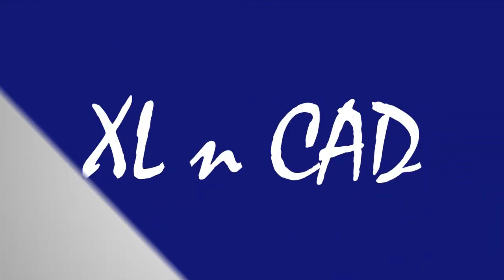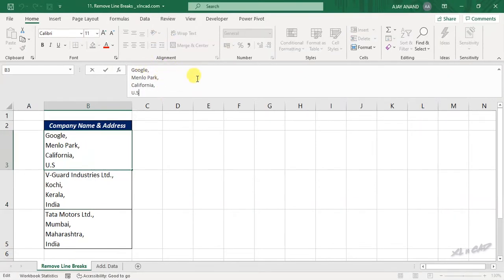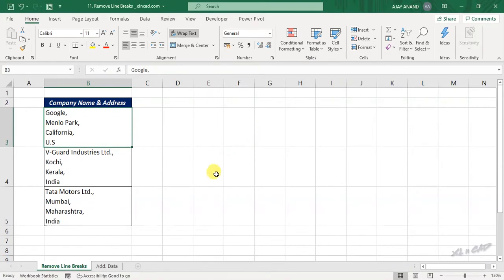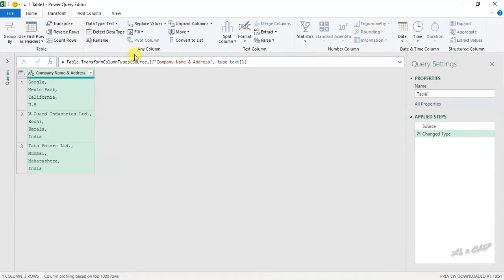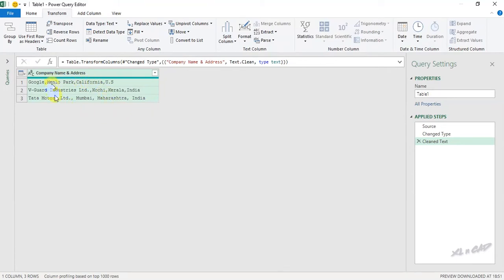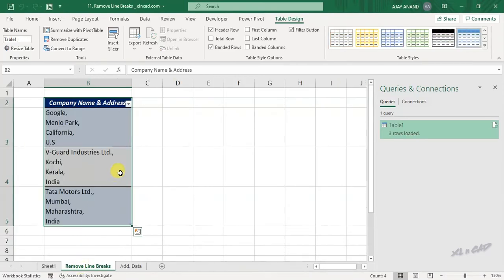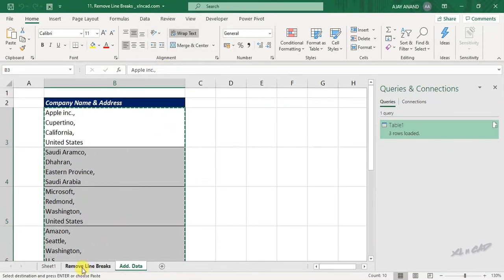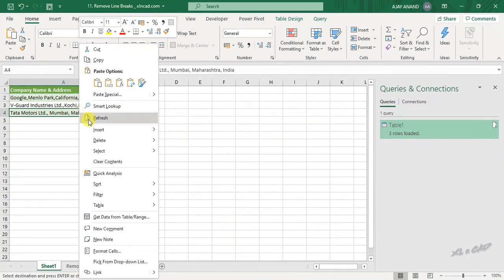How to remove Line breaks using Power Query in Excel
How to remove the Line breaks in a data set using Power Query in Excel is explained in this video.